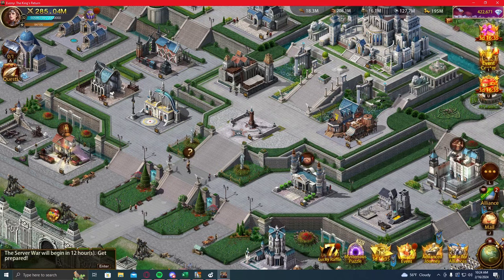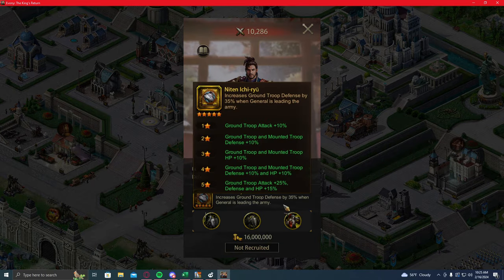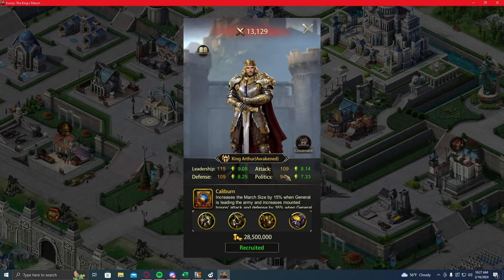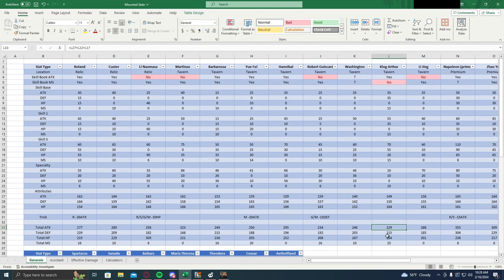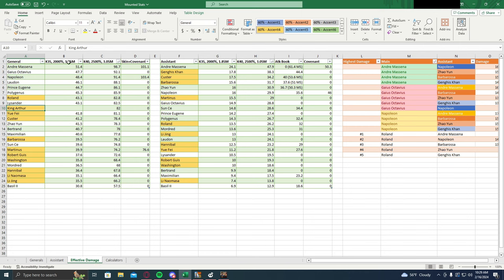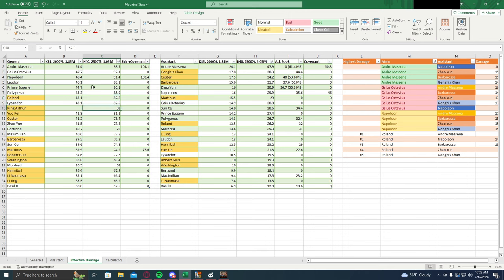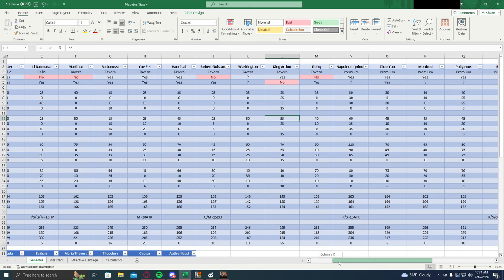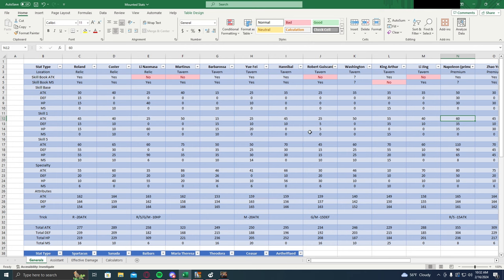Evony updated King Arthur, and he's actually useful now.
King Arthur is now an almost viable mounted general.  Roland is still the best by far, but I mean hey at least they gave Arthur something.